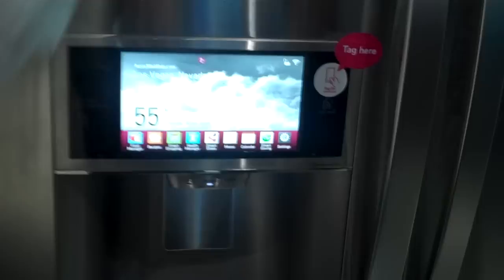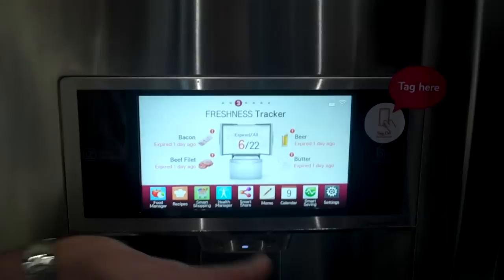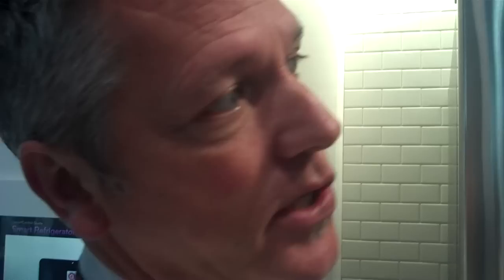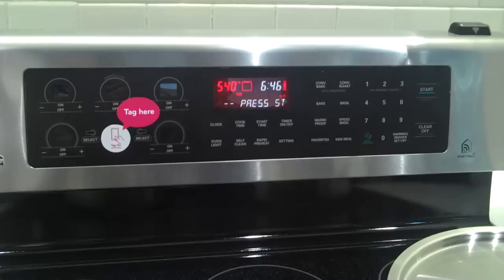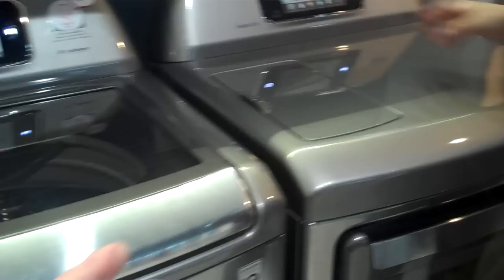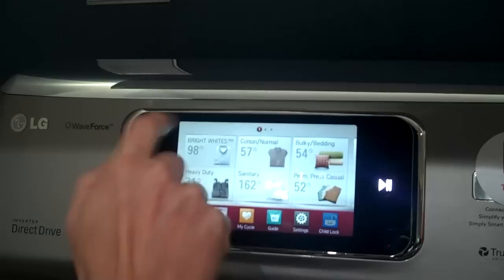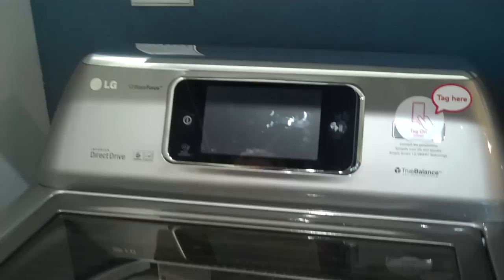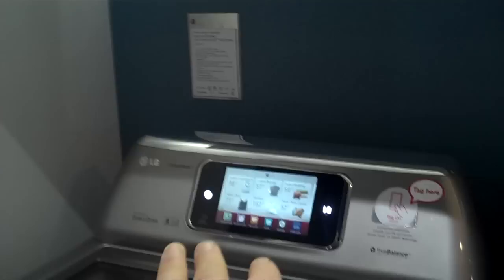LG smart appliance overview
The UHDTV sets were very popular at CES but the appliances are very cool. Here's an overview of the new smart and connected appliances